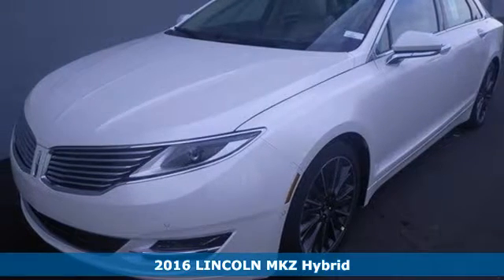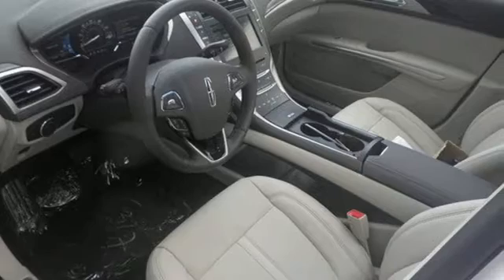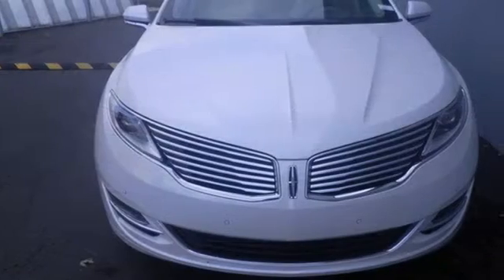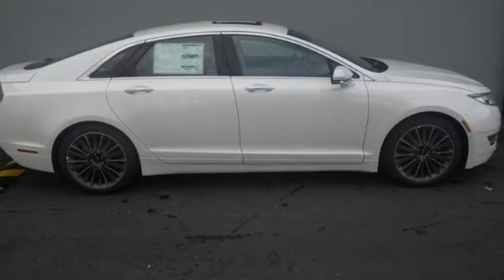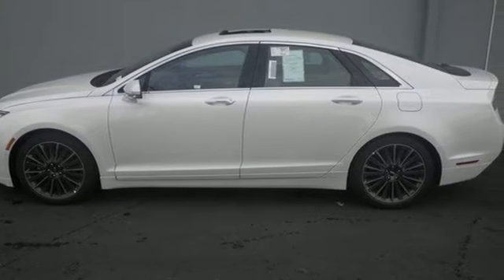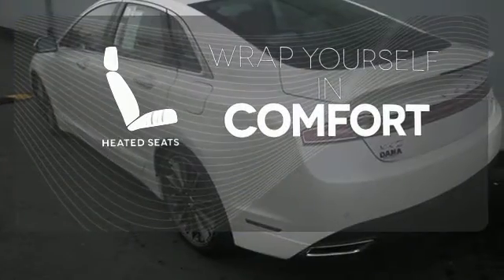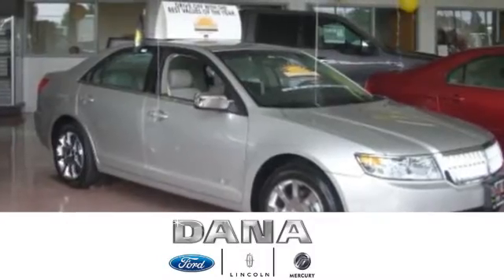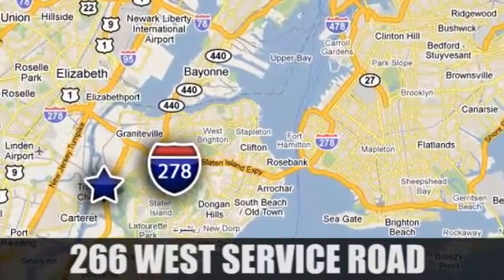2016 LINCOLN MKZ Hybrid Staten Island, NY #620225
Year: 2016
Make: LINCOLN
Model: MKZ Hybrid
Engine: 2.0L 4 cyls Hybrid
Transmission: CVT (Continuously Variable)
Color: White Platinum Metallic Tri-Coat
Interior: Cappuccino w/Cooled Perforated Leather Front Seats
Stock #: 620225
VIN: 3LN6L2LU8GR620225
Optional equipment includes: MKZ Technology Package Power Moonroof THX II Wheels: 19' Aluminum w/Dark Tarnish Pntd Pockets (0 P) White Platinum Metallic Tri-Coat...

Address:
266 W Service Rd